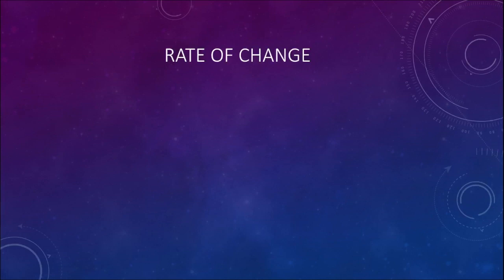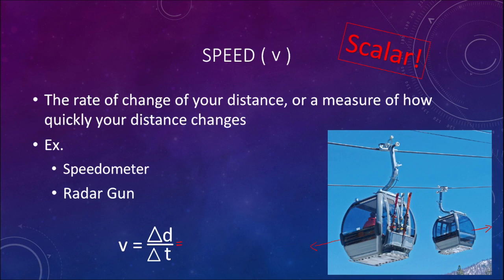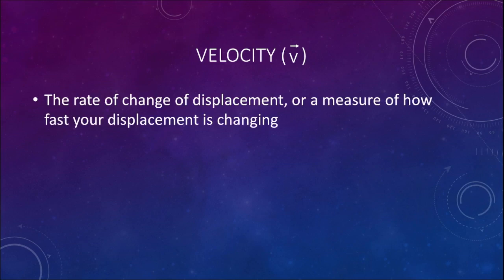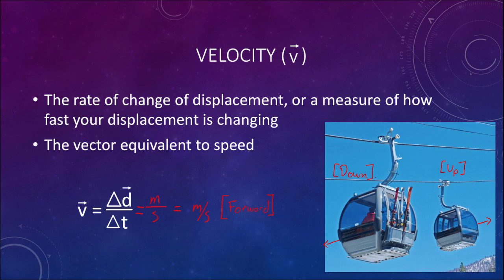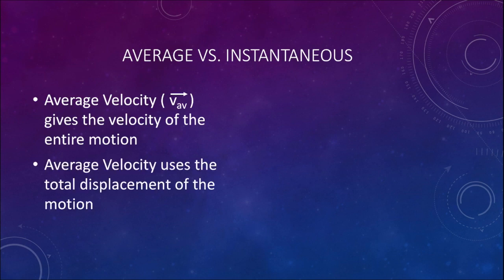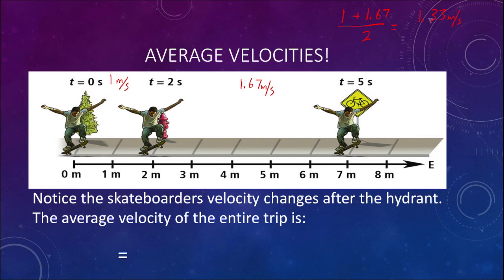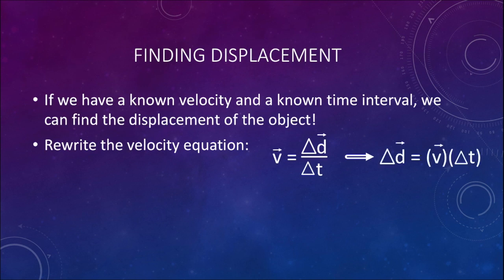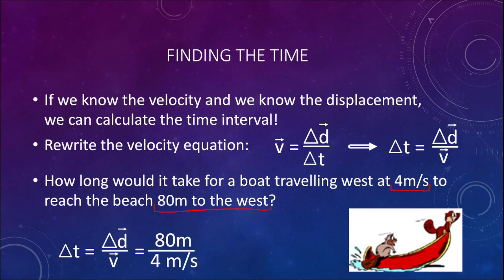01.02 Speed and Velocity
The second lesson of Kinematics for Physics 11. In this video, we will look at the difference between speed and velocity, and how to rearrange our equations to solve for situations with different known variables.